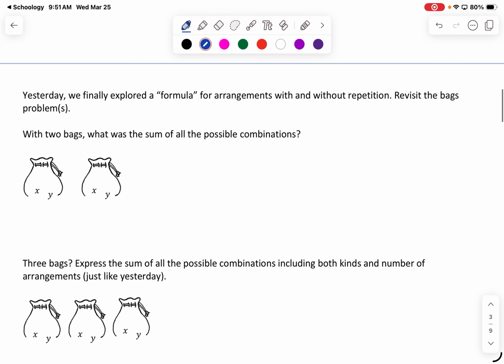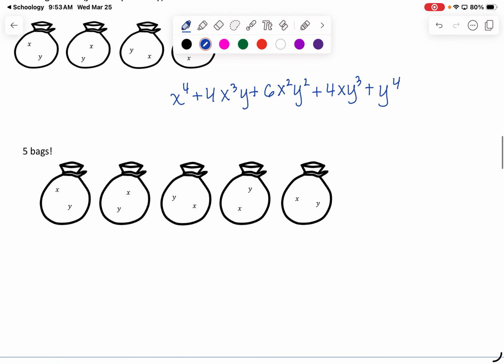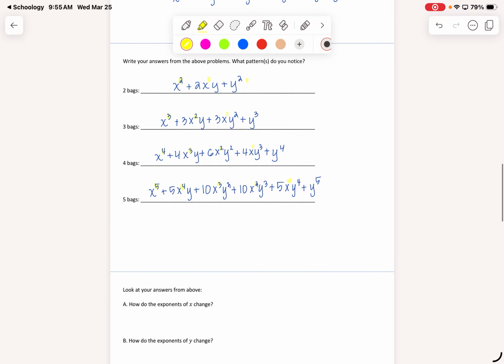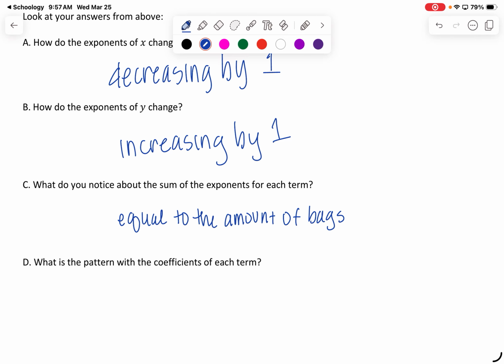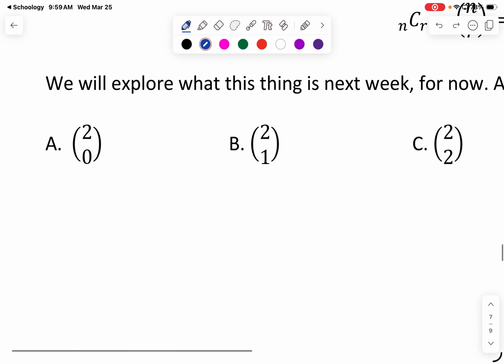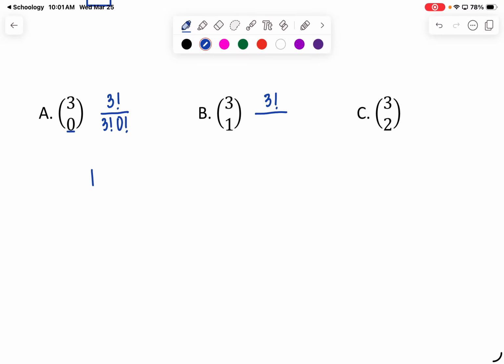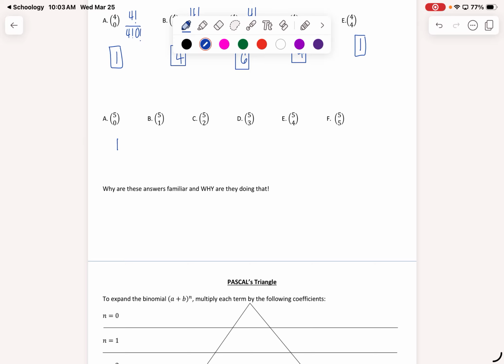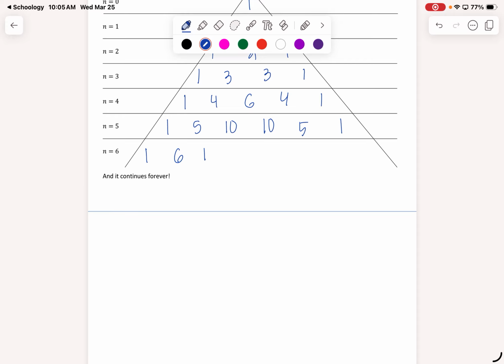Intro to Binomial Theorem